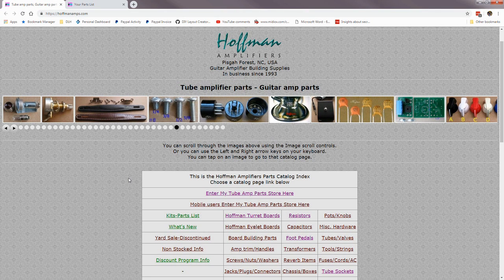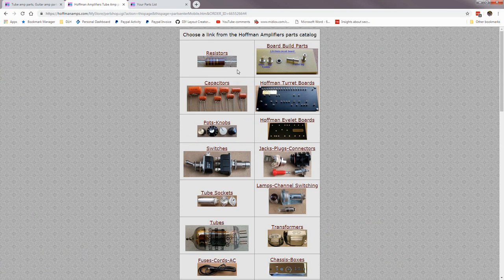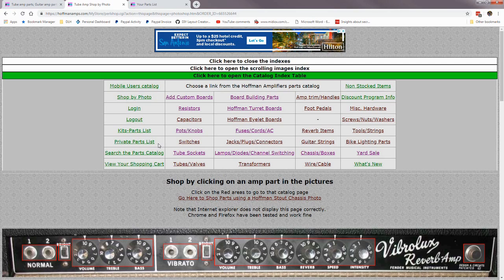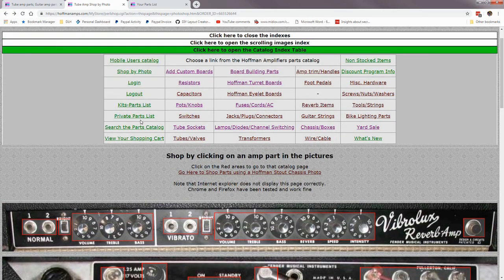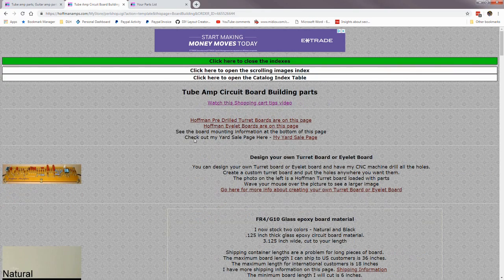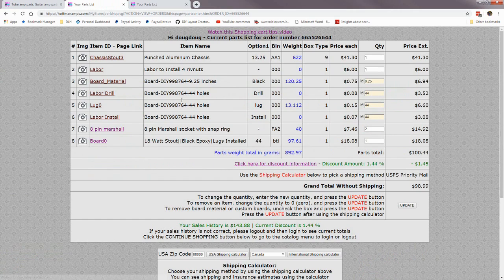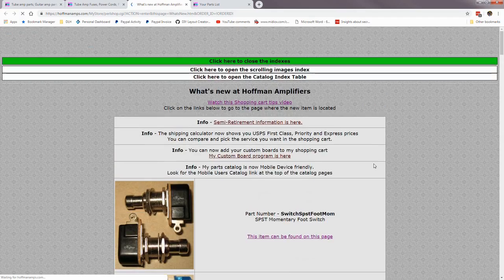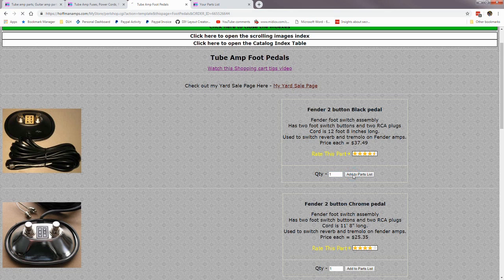Hoffman Amplifiers parts catalog pages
This is video 1 of a 3 part series.
Video 1 explains how to get around my parts catalog pages
Video 2 explains the shopping cart page
Video 3 explains the checkout page